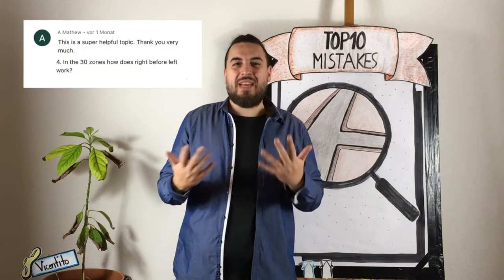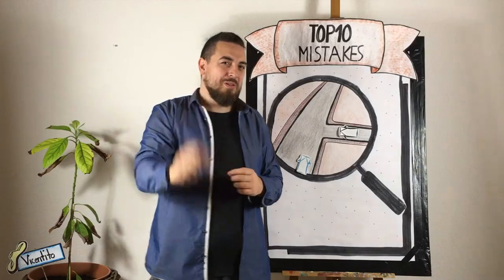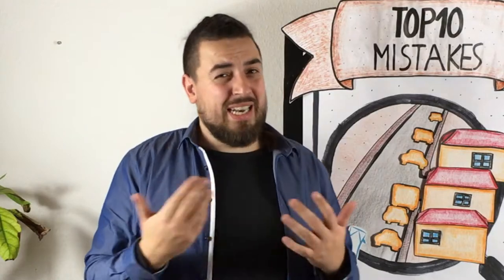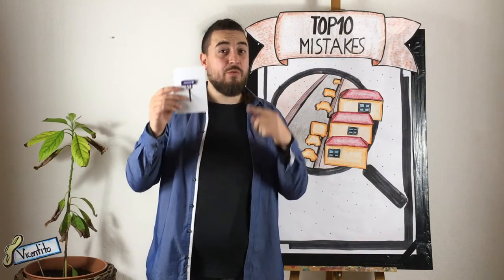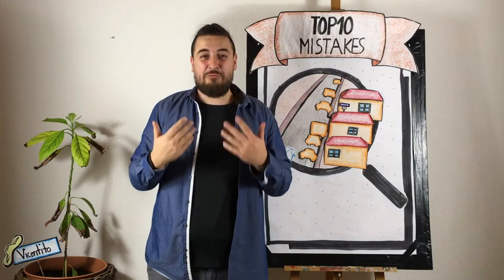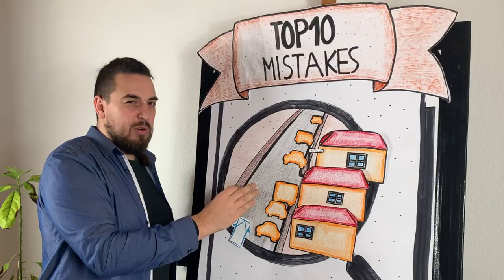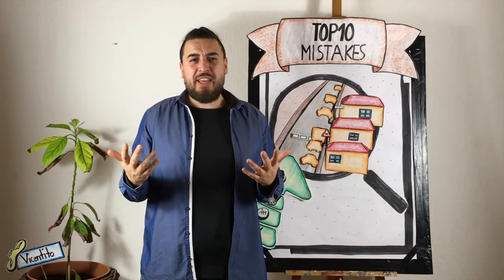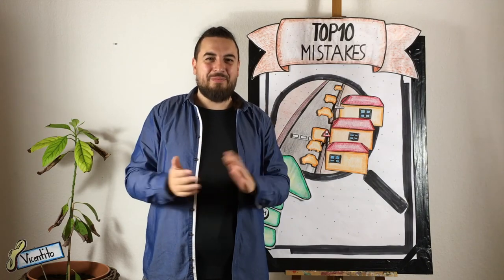Right before left | Episode 5 | Top10 German Driving Test Mistakes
About this video:

In this video I explain the right before left rule, how to recognize these roads as early as possible and how to approach to pass the driving test.

About my Quick Course:

If you want to pass your driving test with ease, even if you do not speak German perfectly, my quick course is made for you! Join my Fahrlingo online course to prepare for all common examiner tech questions, commands, and phrases. Benefit from an impressive 88% pass rate, and in case you don't succeed, no worries – my guarantee ensures you get all your money back.

now and get my course for just €50, including my cash back guarantee.